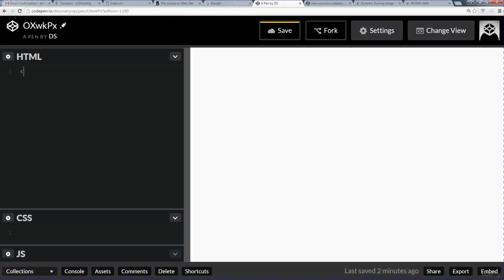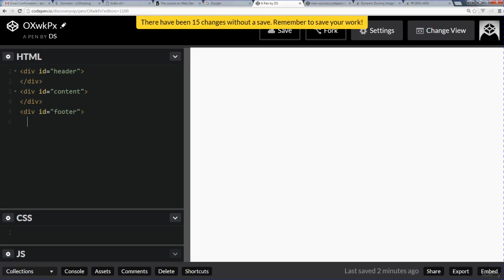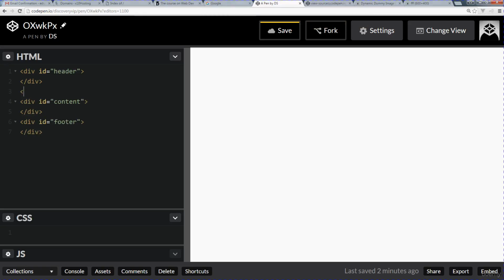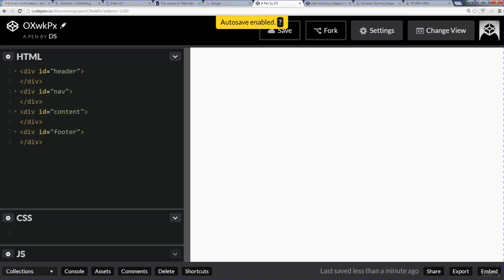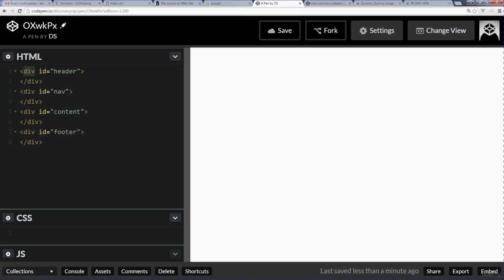HTML CSS Learn to create a website from scratch Udemy 14